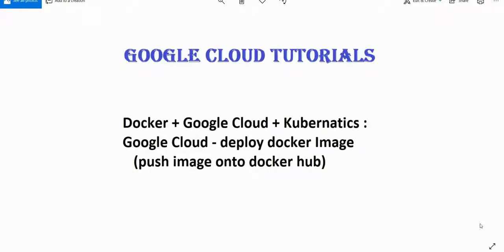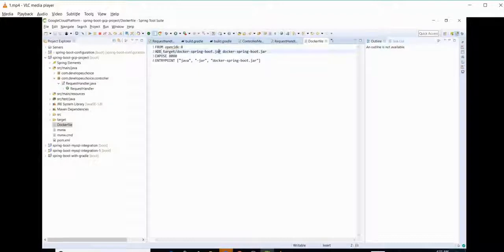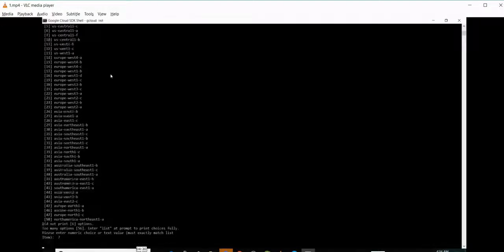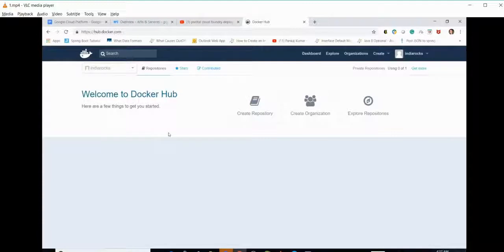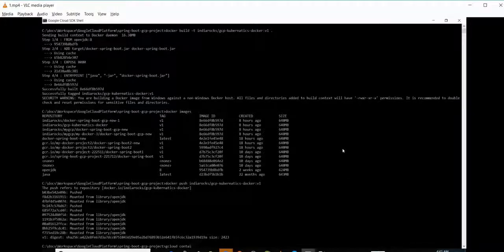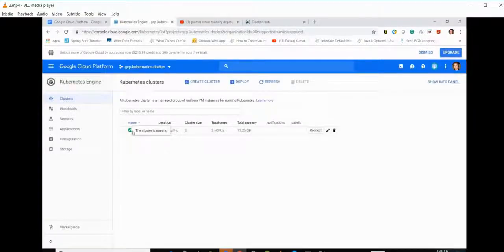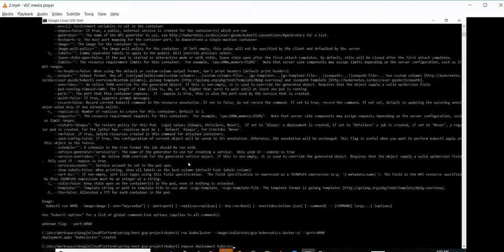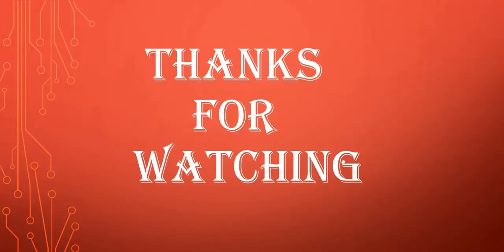3# Docker + Google Cloud + Kubernetes Deploy docker container on google cloud in 12 mins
Docker + Google Cloud + Kubernetes   Deploy docker container on google cloud in 12 mins